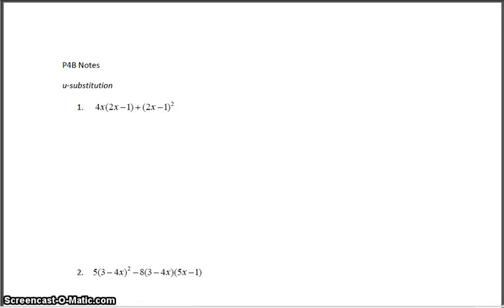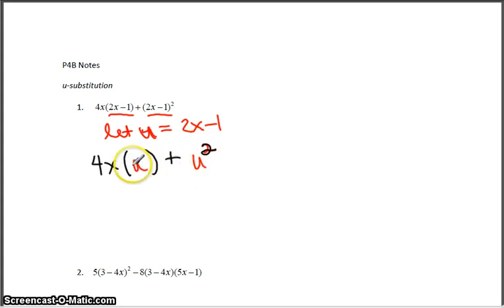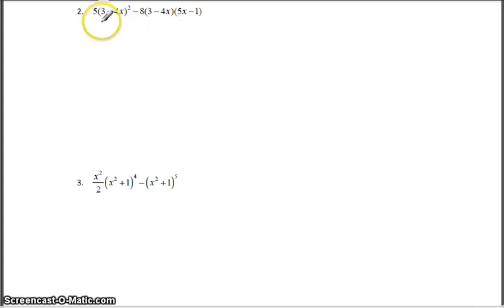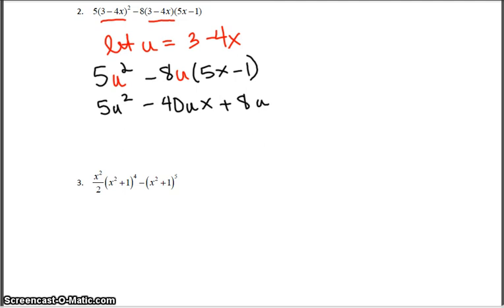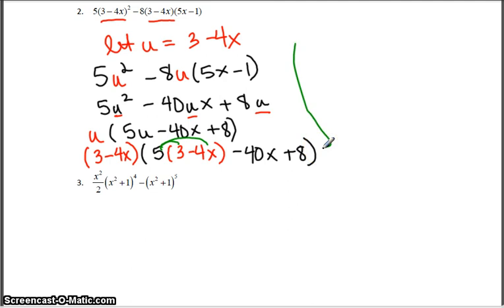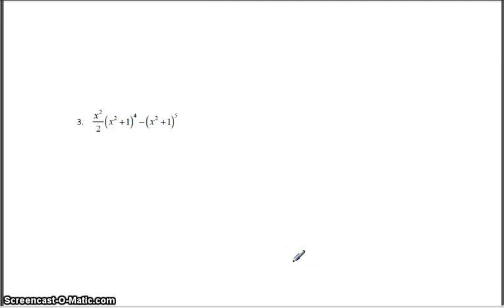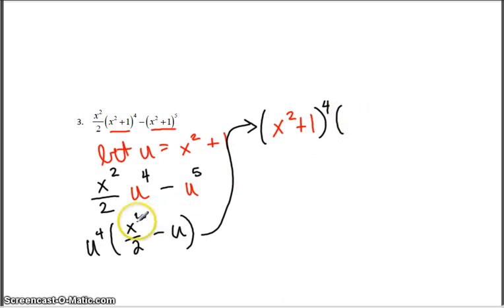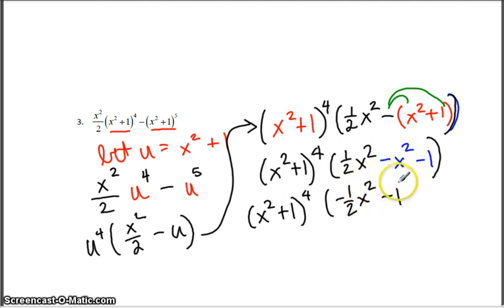P4B notes video